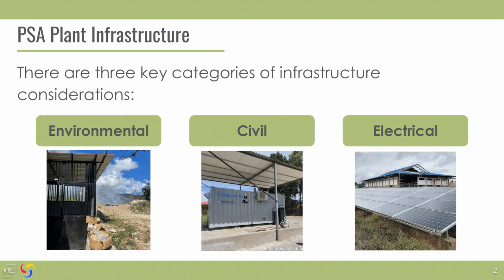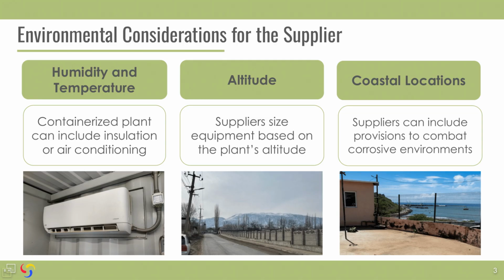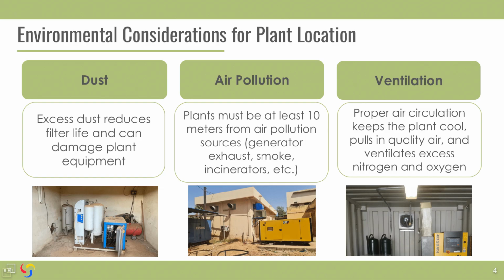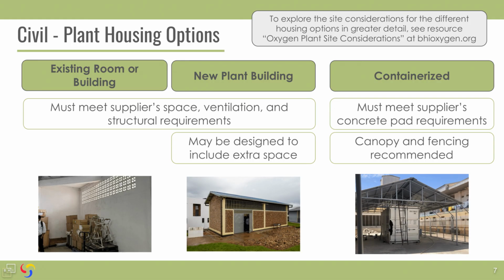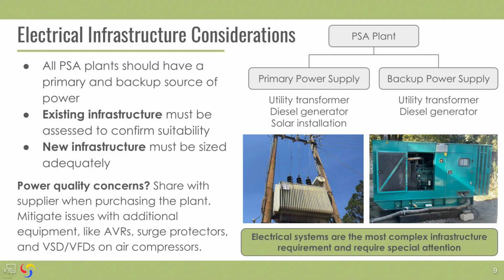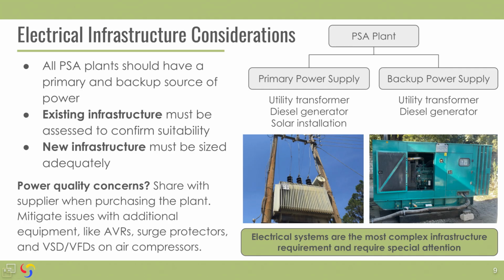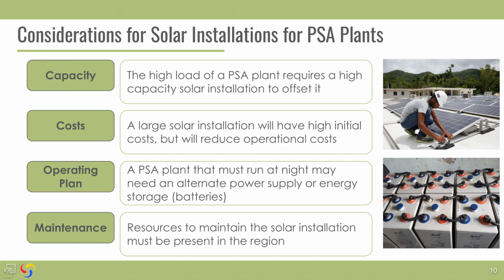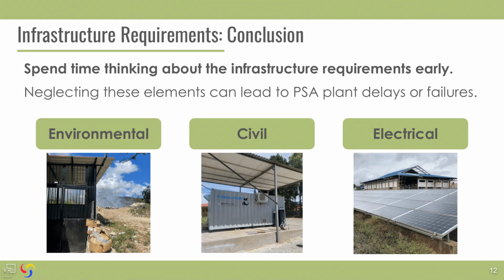Intro to Oxygen Plant Procurement: Infrastructure Requirements (2/5)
This is the second of five videos in the Introduction to Oxygen Plant Procurement Series.

In this video, you will learn about the key infrastructure requirements for oxygen plant procurement.

For more troubleshooting tools and resources, please visit bhioxygen.org.